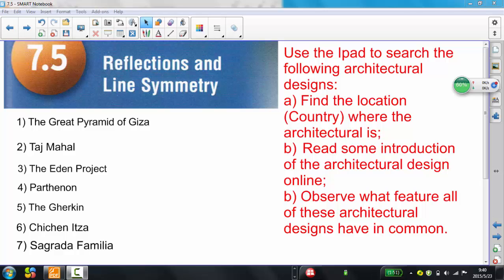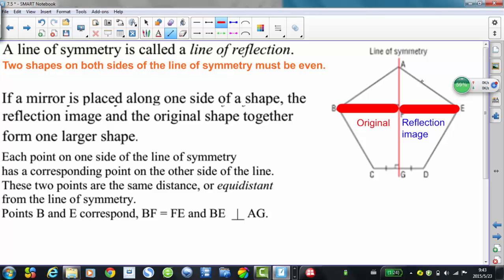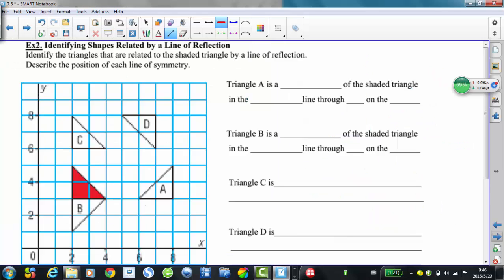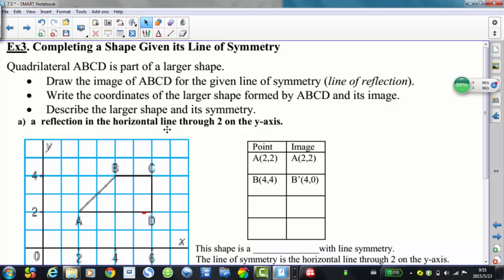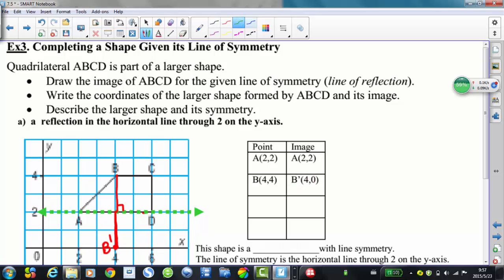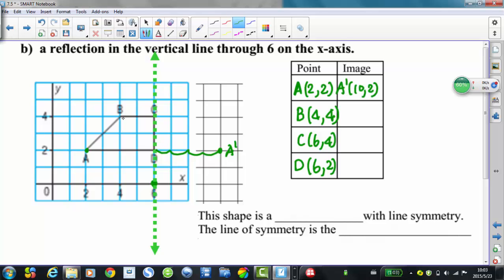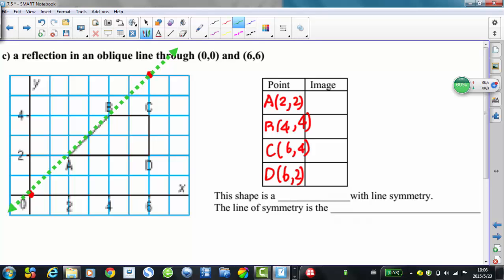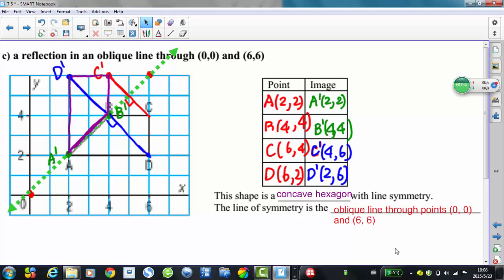Math 9 7.5